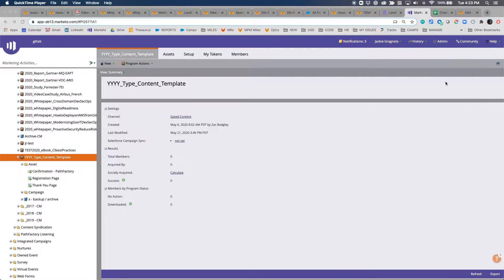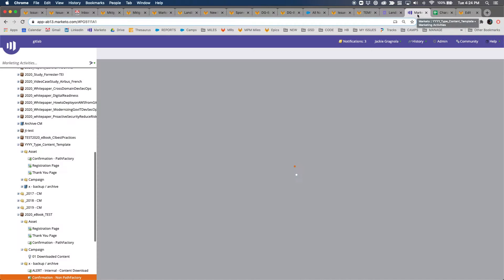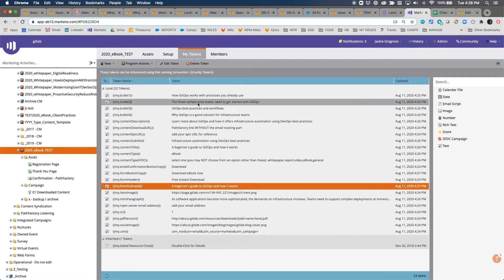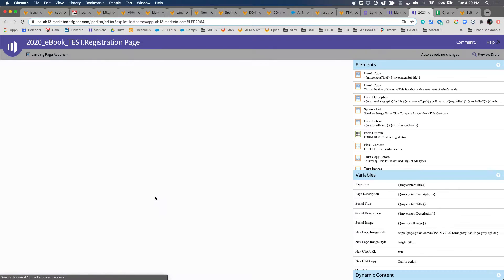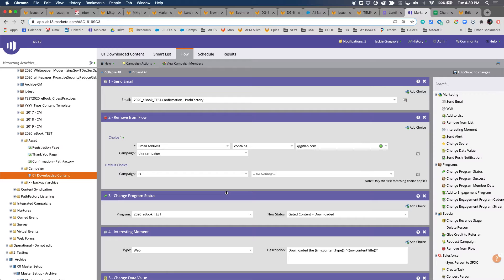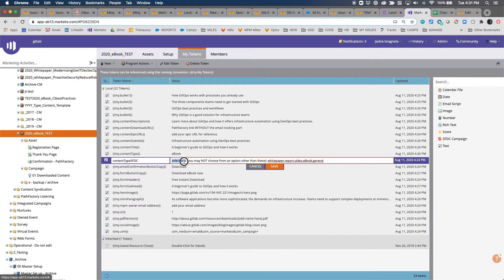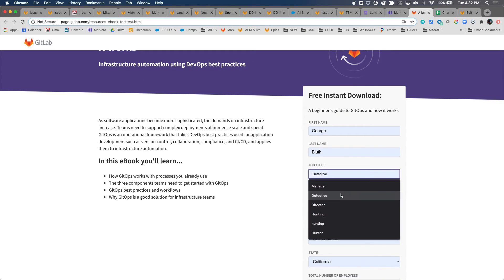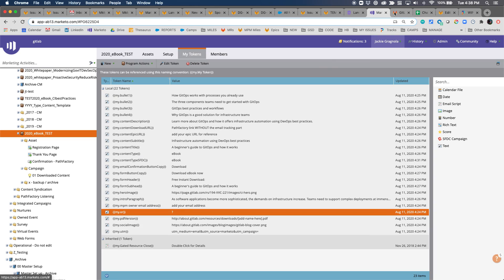Setting up a gated content program in Marketo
Created by: Jackie Gragnola, Marketing Programs